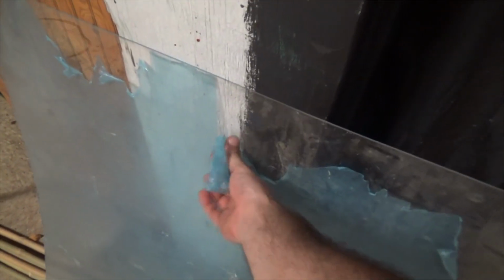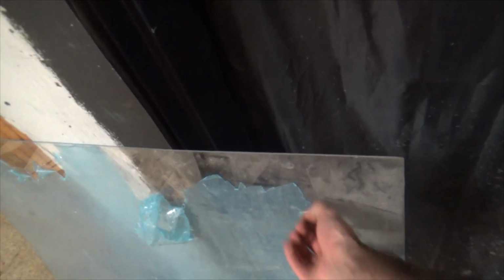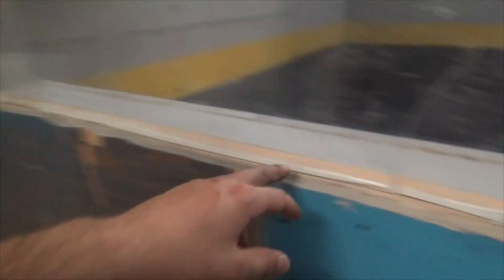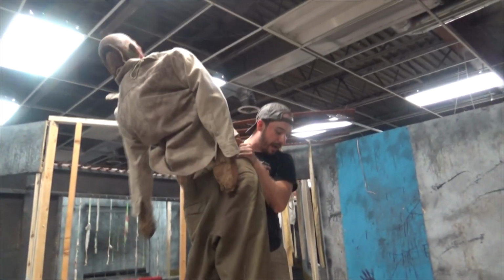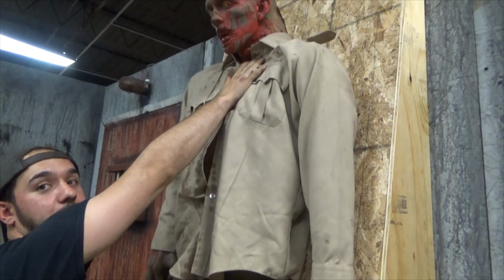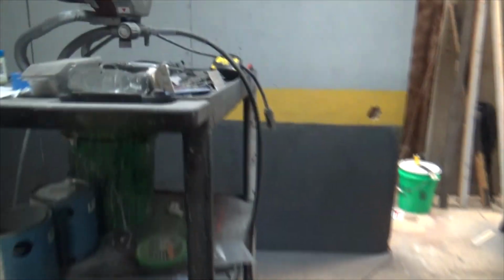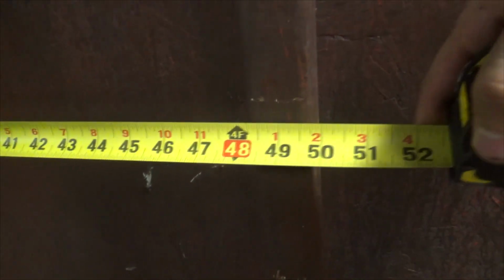The Haunt Show Ep. 202- Pretty Warden